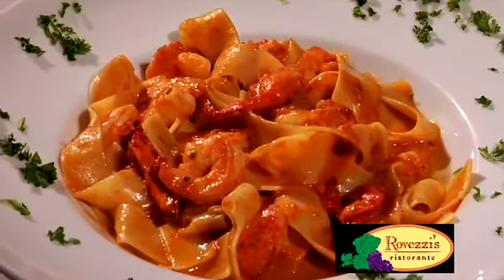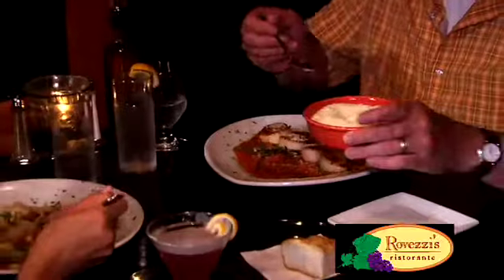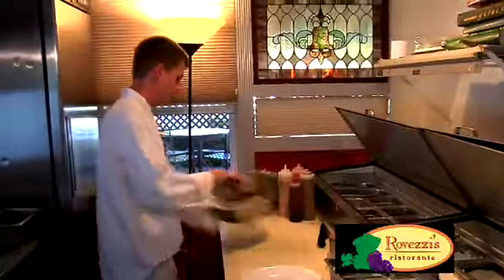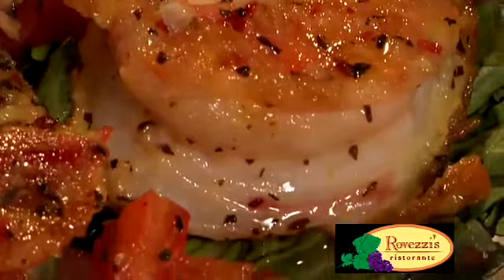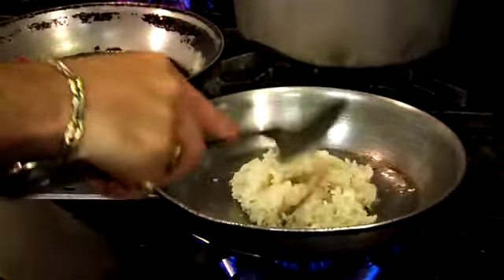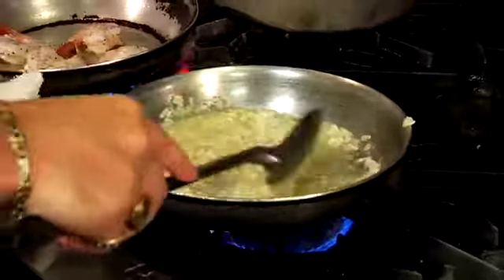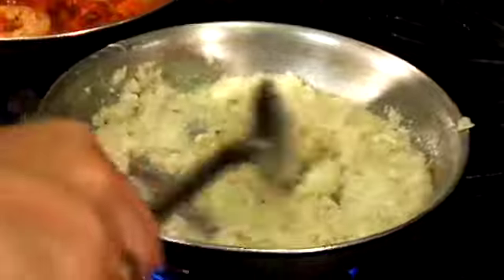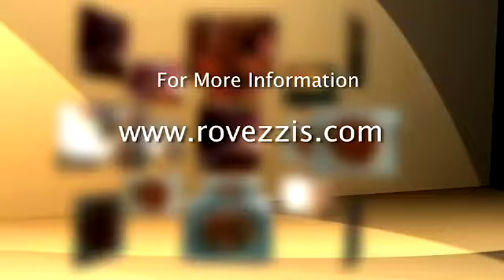CMD Show 7 Rovezzi's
Rovezzi's Ristorante in Sturbridge